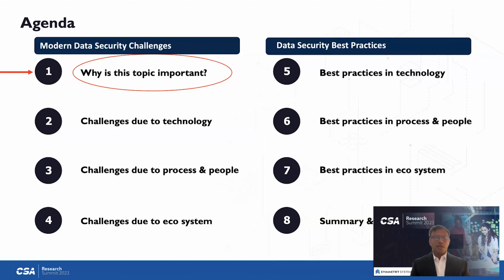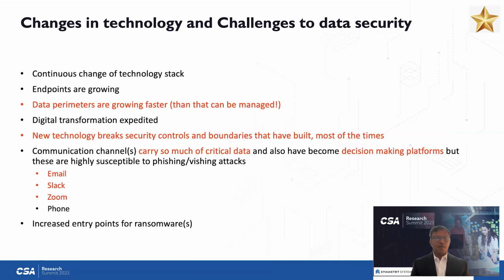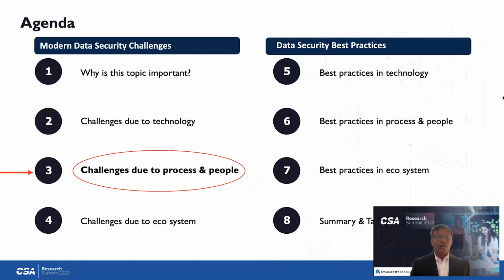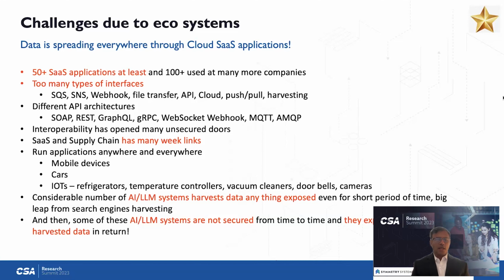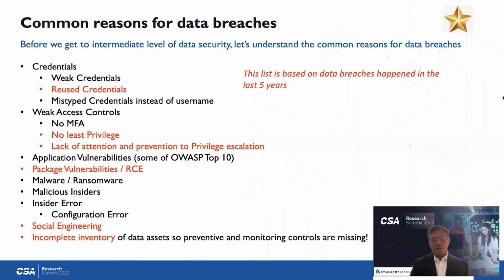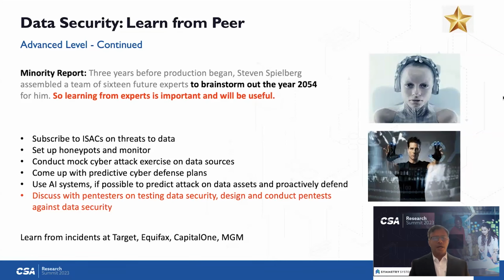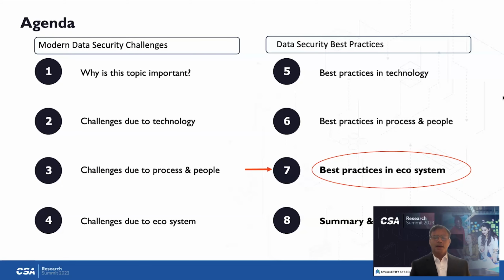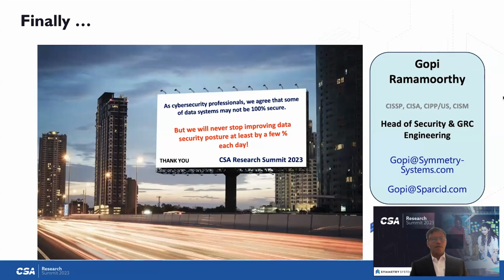Modern Cloud Security Challenges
Rapid cloud growth and data access require new solutions. Data Security group defines needed elements for secure cloud data operations, fostering collaboration for innovation and data protection.